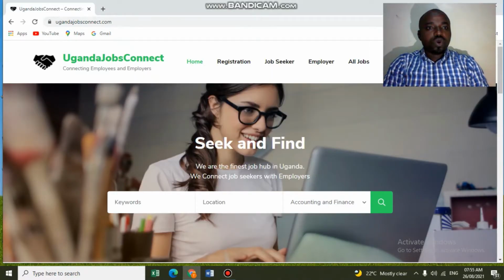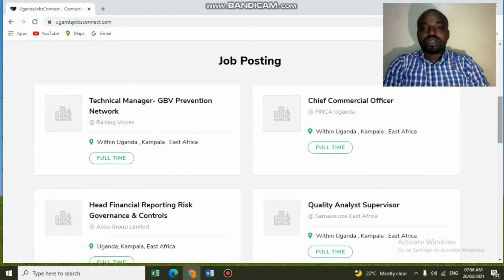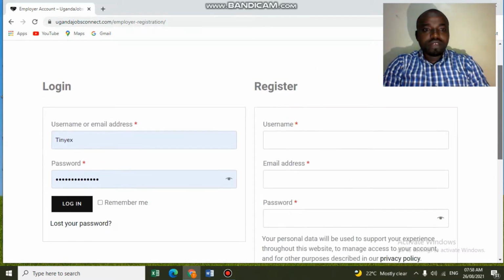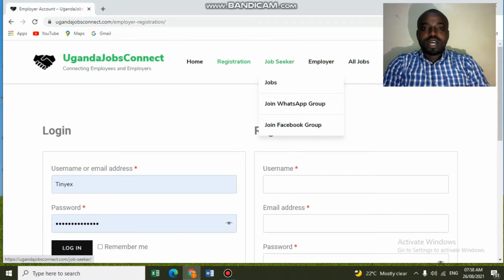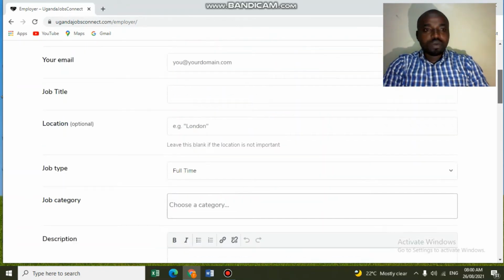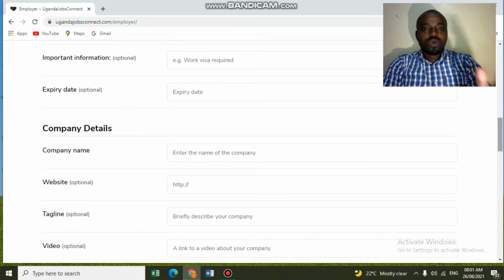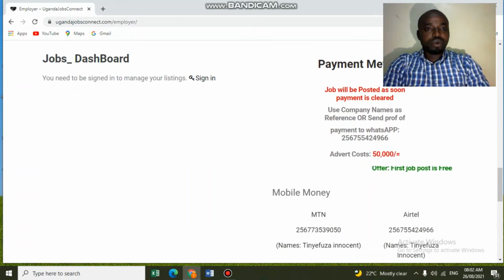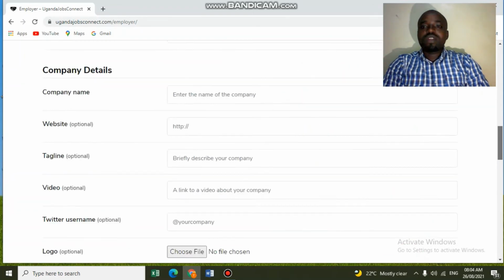How Uganda Jobs Connect Site Works-Functionality Explained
Searching for the right Job in Uganda its not easy, I came up with this System to Help Job seekers find jobs easily and at the same time provide a platform where all Recruiters can post their Job Adverts at the same place
This makes it easy for Job seekers to find different jobs at the same place.

For the best website hosting services use Ifastnet, Lowest prices, best customer care available 24/7 and many free offers, its the one I use for hosting my sites, Follow Link below

Tinyex Real Estate Consultation
Contact Numbers  below or Join our WhatsApp group
Plots and Lands with Ready Land tittles @ cheap prices, we do surveying works, we offer land harmonizing services, land grading and property management